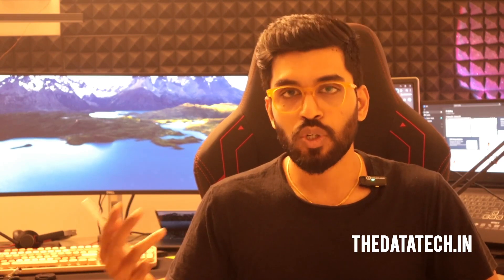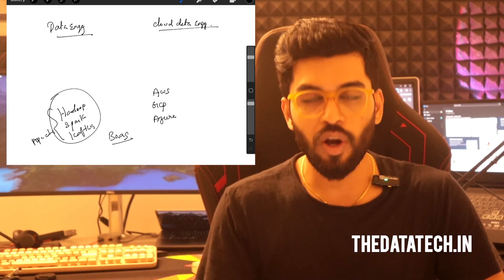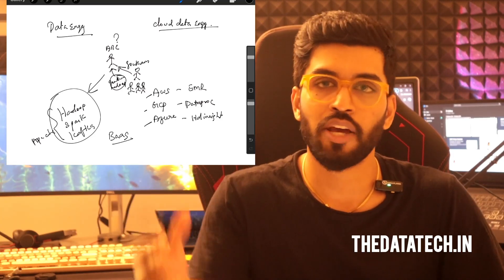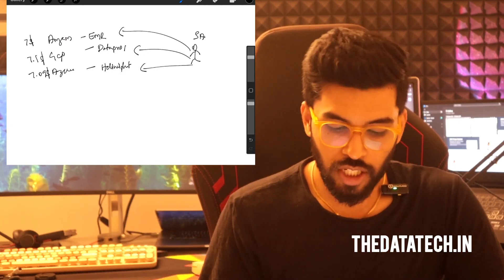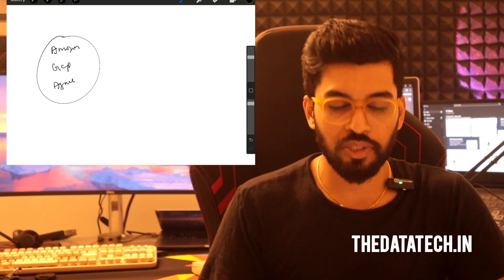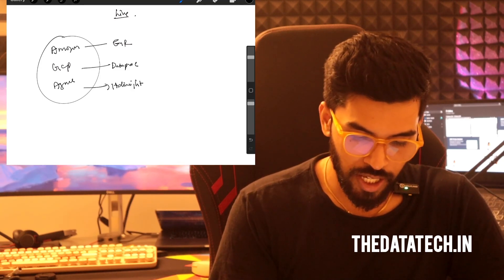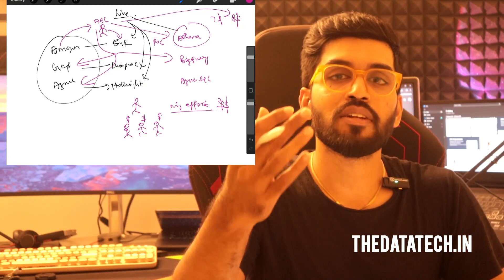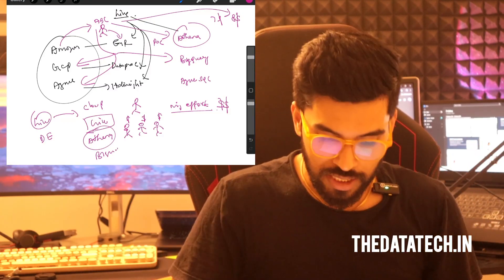𝐂𝐥𝐨𝐮𝐝 Data Engineering 𝐄𝐱𝐩𝐨𝐬𝐞𝐝! The Truth About 𝐕𝐞𝐧𝐝𝐨𝐫 Lock-In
Cloud Data Engineering vs Data Engineering—what’s the difference? In this video, I break it down and also discuss how cloud providers ensure customers stay locked into their ecosystem. Watch to understand cloud syndication, vendor lock-in strategies, and their impact on data professionals.